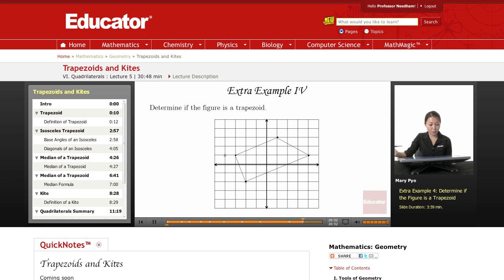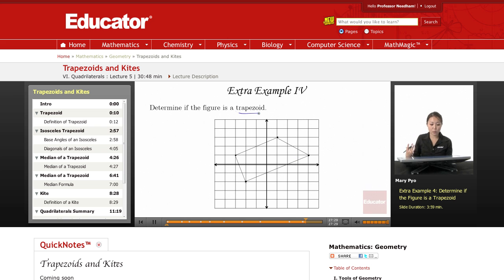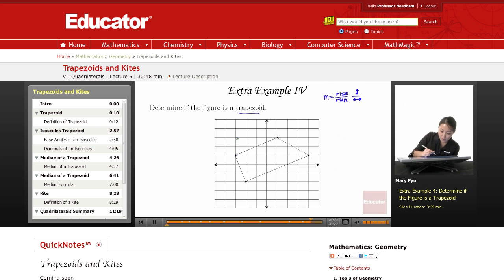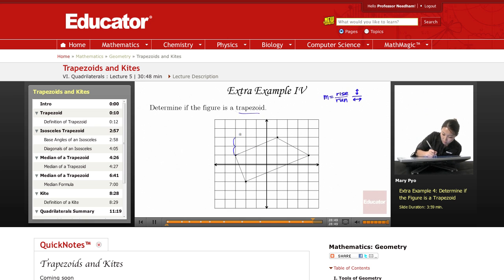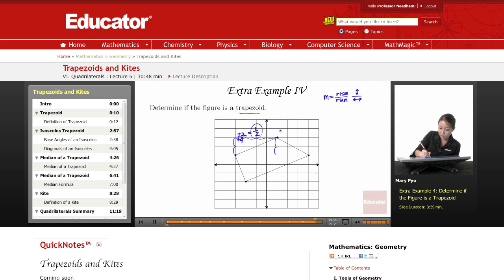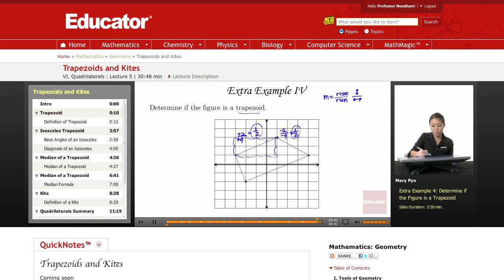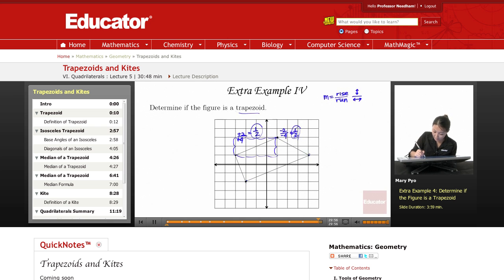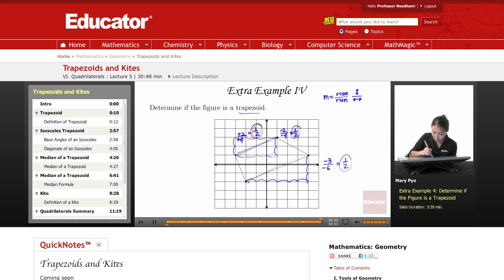Geometry: Trapezoids and Kites